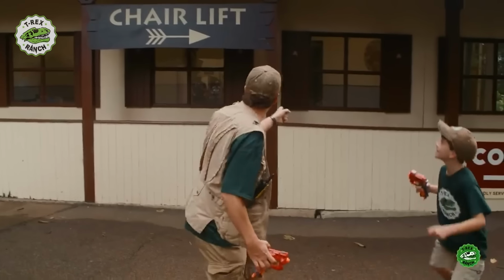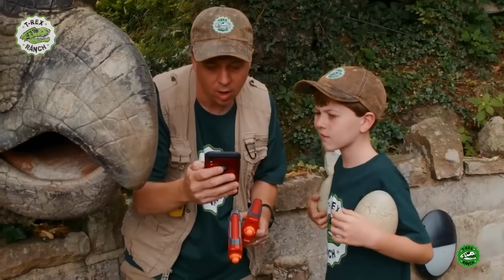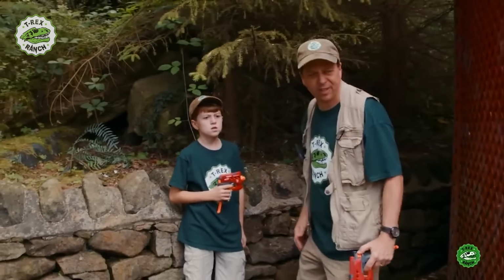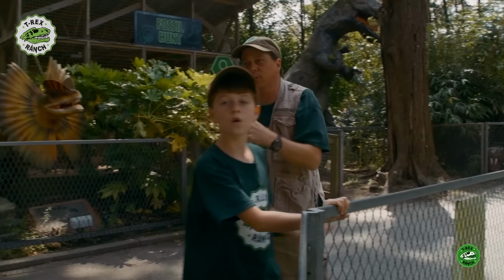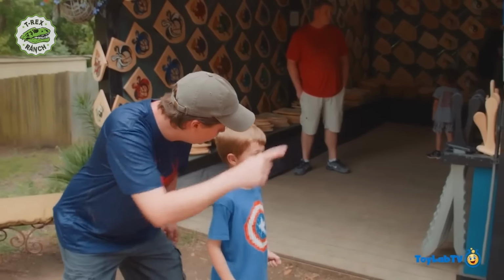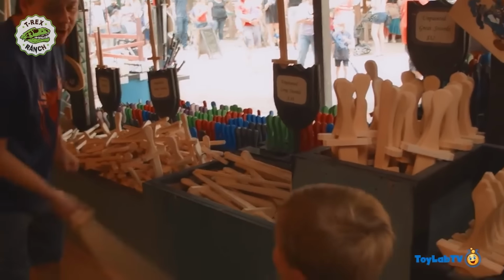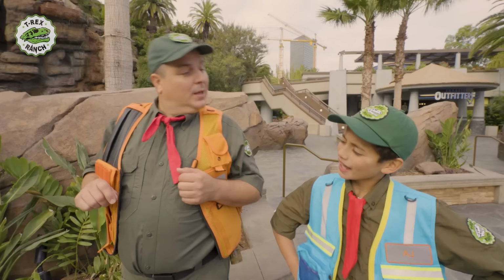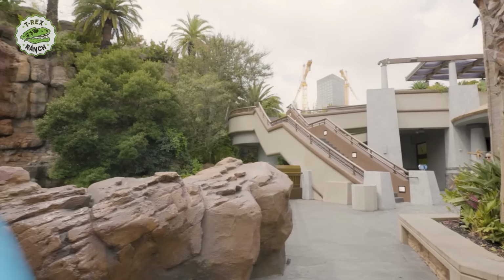Pretend Play Escape with Dinosaurs at Gulliver's Park for Kids | 🦖🦕 T-Rex Ranch Dinosaur Videos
Park Ranger Aaron and Park Ranger LB are at Gulliver's Theme Park on a Dinosaur adventure when they get a message from the Dinomaster. They follow the clues and check out the Dinosaurs, then find three mystery surprise Dino eggs. But one surprise egg has hatched, and the park rangers have to try to blast a red T-Rex hybrid Dinosaur with their Nerf blasters.